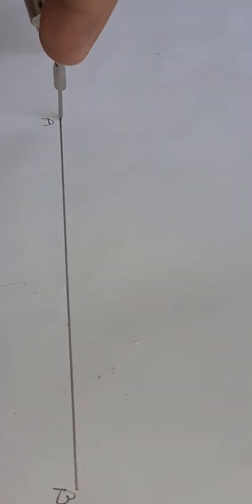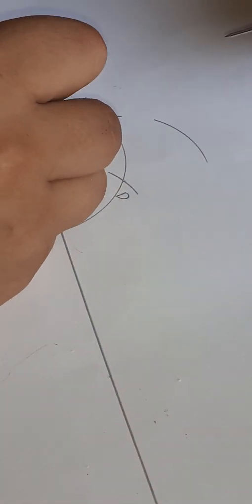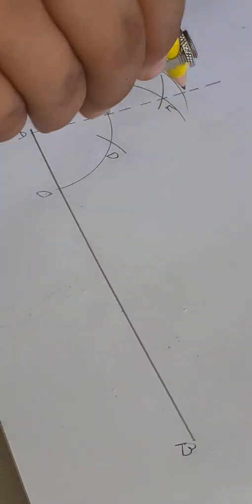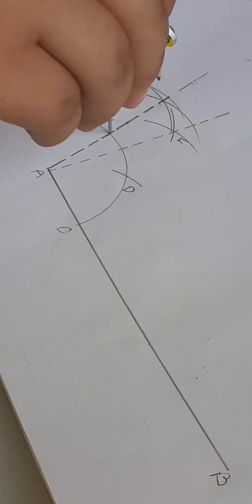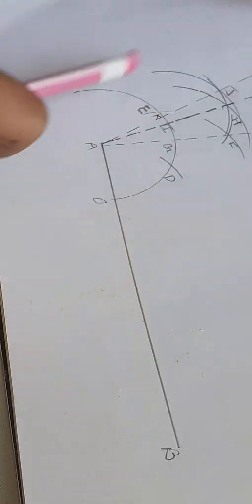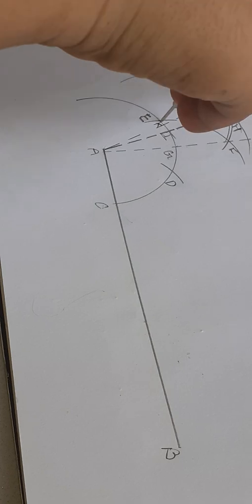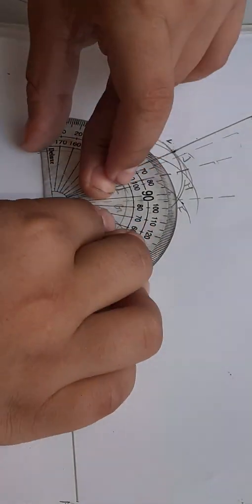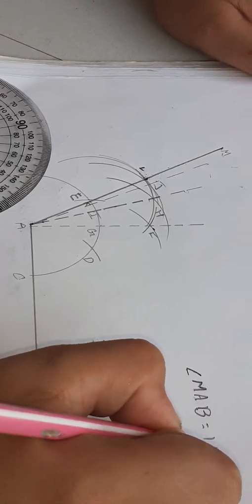How to construct angle of 115 degree with compass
don't copy download my vedio and don't upload in other channel